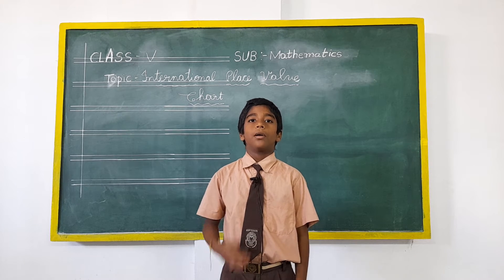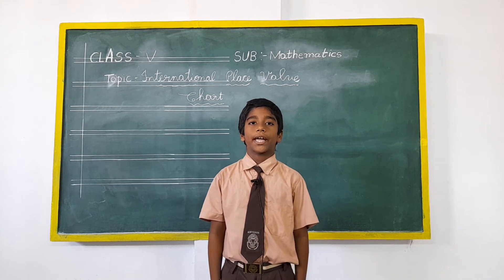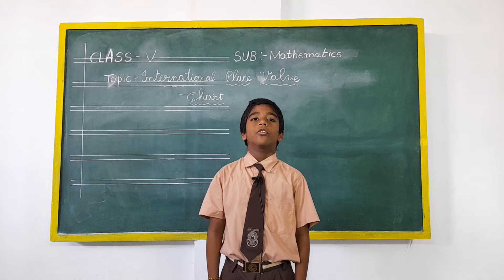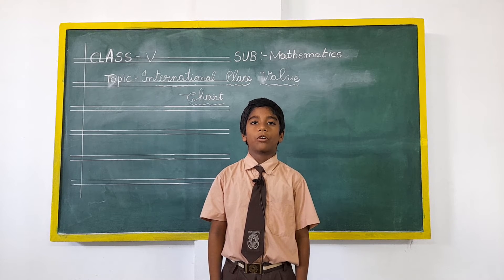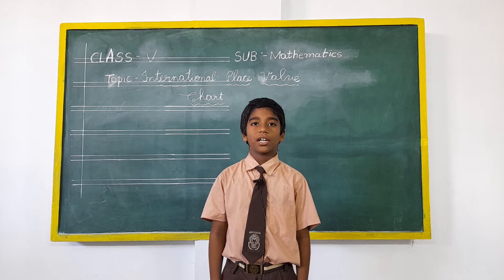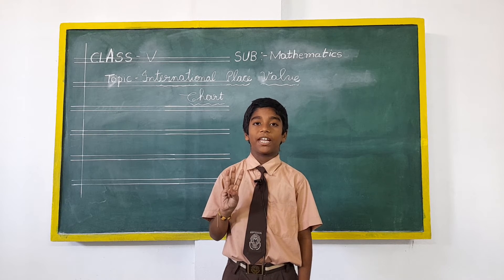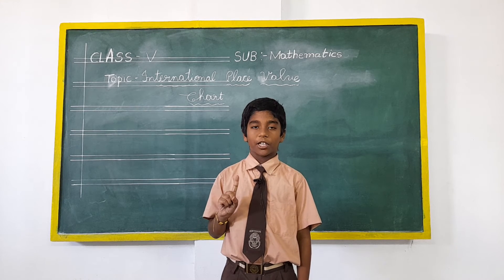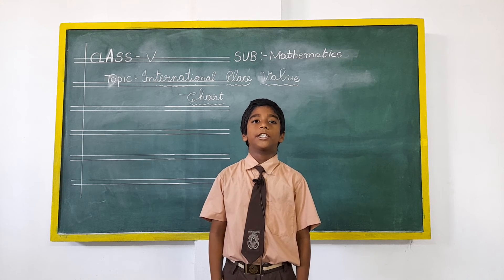5TH CLASS MATHS INTERNATIONAL PLACE VALUE